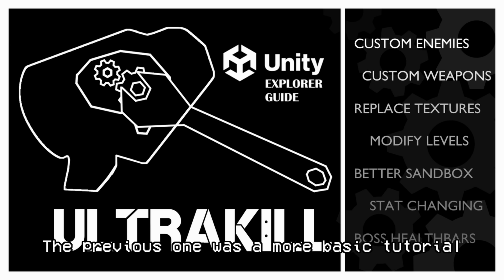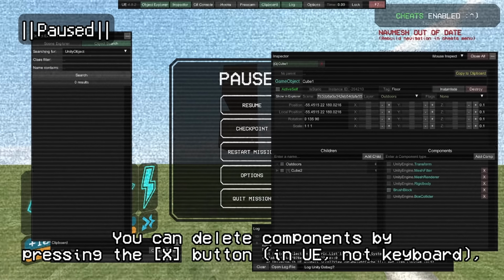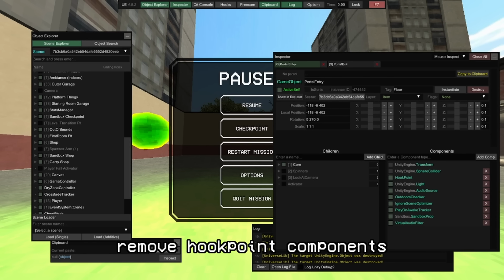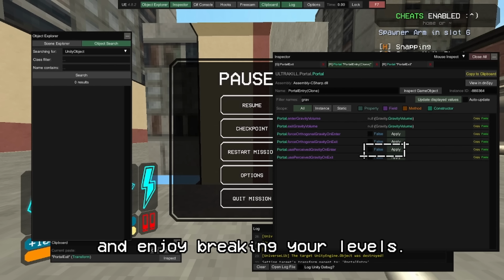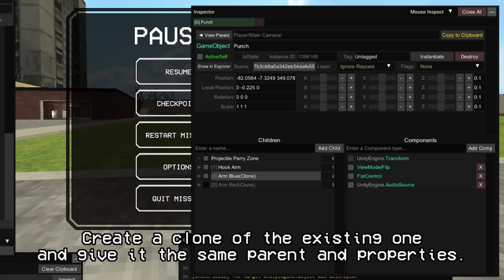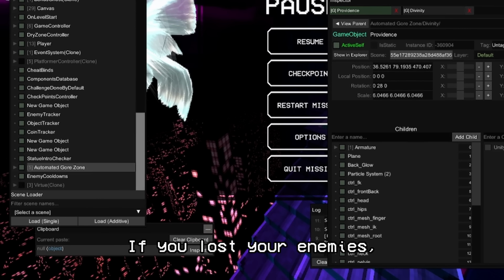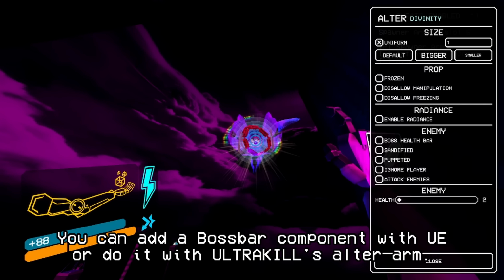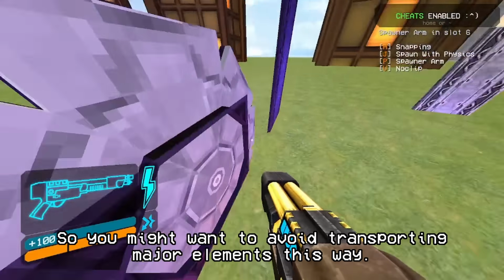How to make Portals, Custom Enemies and More | Unity Explorer | ULTRAKILL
At last I have editted a guide that shows how to do all of the stuff I did in my previous video. This guide features custom arenas, enemy visual and gameplay modification, double fists, portals in sandbox, a third person perspective and some corrections to the previous video.

Time Stamps:
0:00 - Intro
0:36 - Setup
1:27 - The Basics
6:03 - Portals
10:23 - 3rd Person Camera
13:26 - Double Feedbackers
16:17 - Enemy Customization
21:06 - Arena Modification
22:59 - How to move your objects between levels
23:54 - Outro

Credits:
Unity Explorer by sinai-dev

ULTRAKILL is a game by Arsi "Hakita" Patala